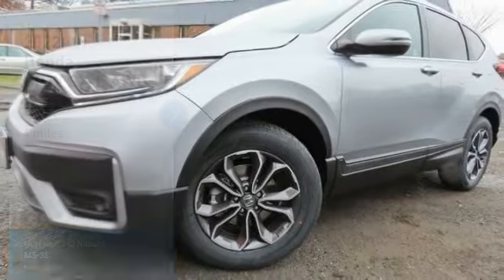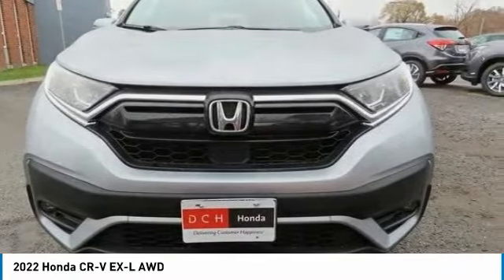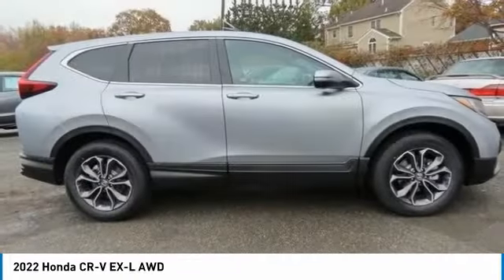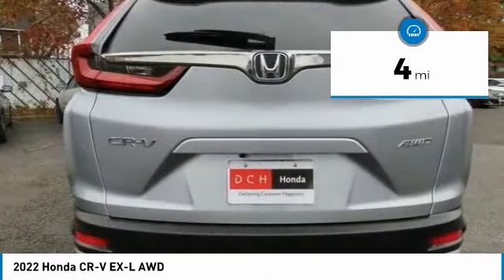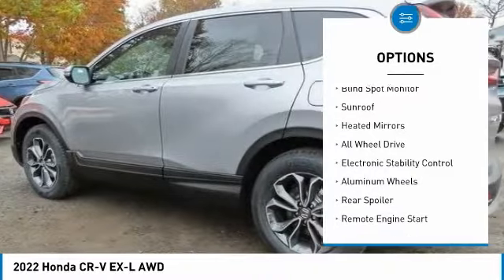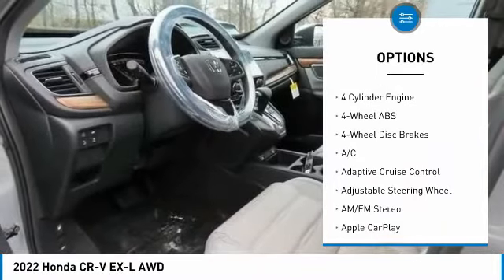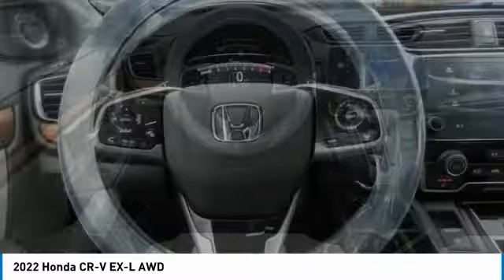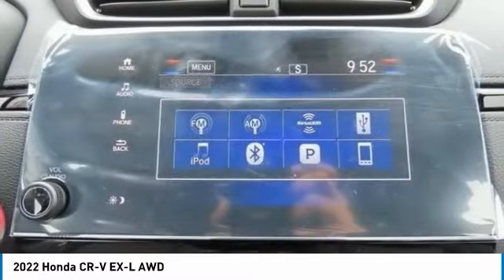2022 Honda CR-V Nanuet NY NL005412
2022 Honda CR-V EX-L AWD

Moonroof, Heated Leather Seats, Aluminum Wheels, Turbo Charged, All Wheel Drive. Lunar Silver Metallic exterior and Gray interior, EX-L trim. FUEL EFFICIENT 32 MPG Hwy/27 MPG City! Warranty 5 yrs/60k Miles - Drivetrain Warranty; CLICK ME!br /br /KEY FEATURES INCLUDEbr /Leather Seats, Sunroof, All Wheel Drive Honda EX-L with Lunar Silver Metallic exterior and Gray interior features a 4 Cylinder Engine with 190 HP at 5600 RPM*. Rear Spoiler, MP3 Player, Keyless Entry, Privacy Glass, Remote Trunk Release, Child Safety Locks, Steering Wheel Controls. br /br /WHY BUY FROM USbr /At DCH Honda of Nanuet, you'll also find a number of used Hondas and Certified Pre-Owned Hondas, plus a variety of used cars from other manufacturers too. Though we primarily serve the residents of Rockland County, New York, we're just a short drive from neighboring Westchester and Orange County New York and Bergen County, New Jersey. br /br /Horsepower calculations based on trim engine configuration. Fuel economy calculations based on original manufacturer data for trim engine configuration. Please confirm the accuracy of the included equipment by calling us prior to purchase. br /